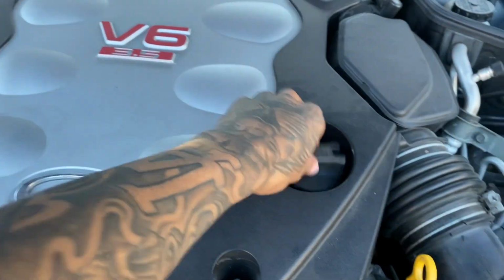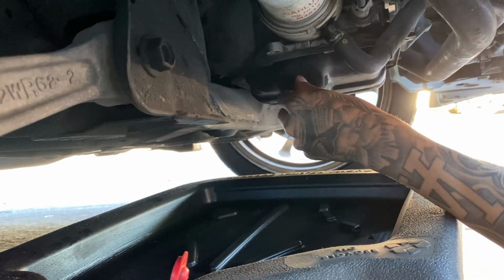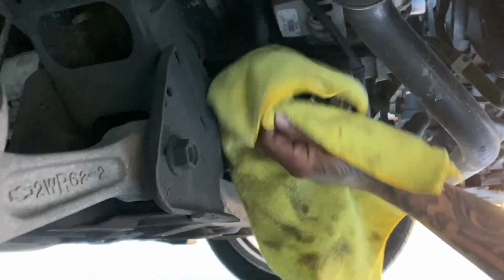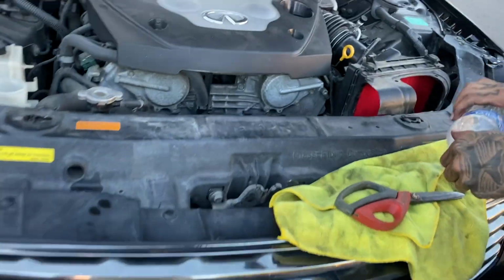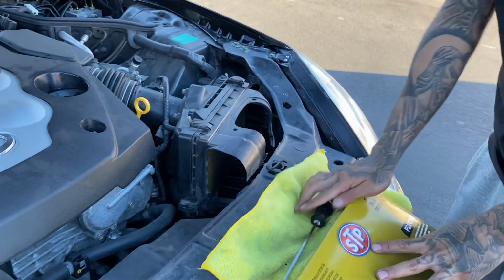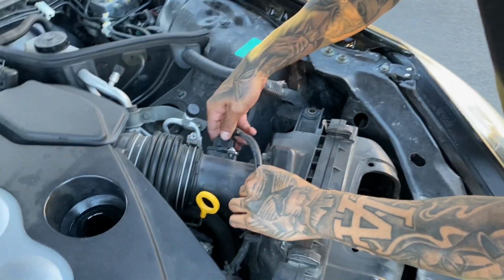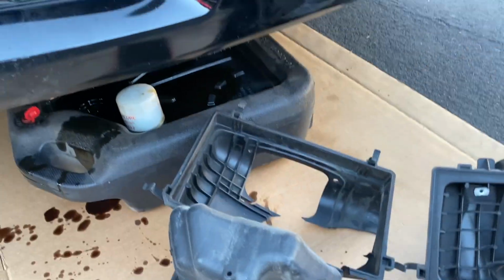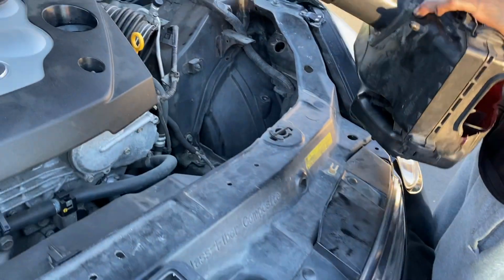HOW TO DO A OIL CHANGE & CHANGE AIR FILTER ON G35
CHANGE THE OIL EVERY 3,000 MILES & WHAT I USED IN THE VIDEO IS
1 GALLON OF MOBIL 1 5W-30 FULL SYNTHETIC
K&N OIL FILTER HP-1008
STP PREMIUM AIR FILTER PSA4309
14MM RATCHET SOCKET